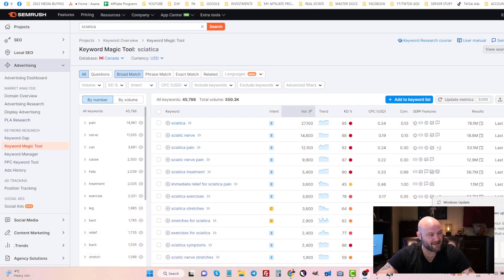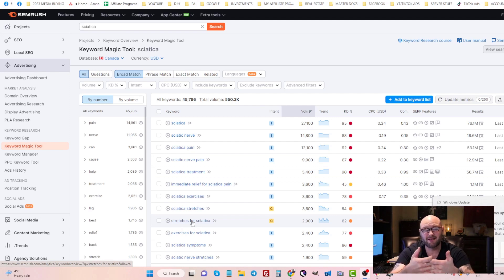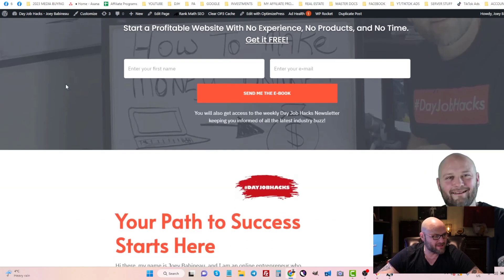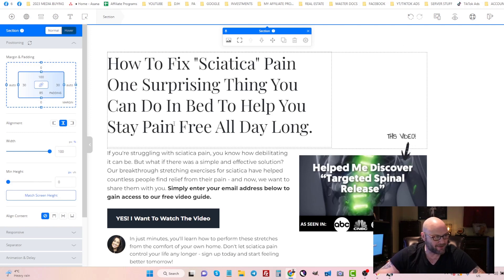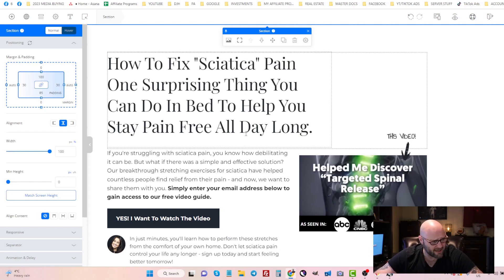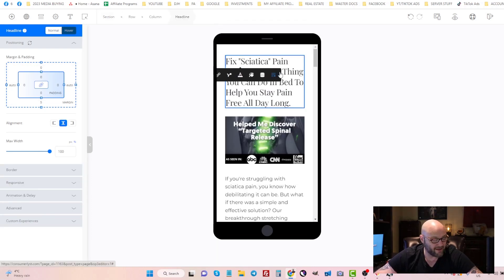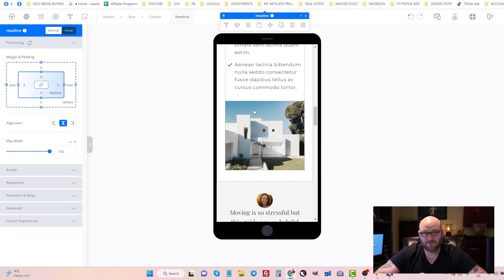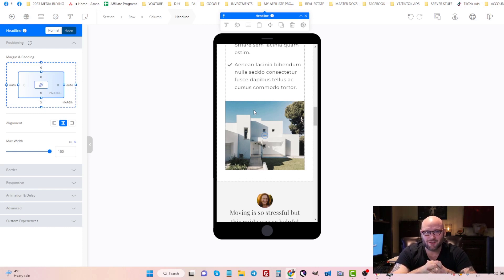$1000 a Day Google Ads Affiliate [Part 3] - Landing Pages That Convert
Are you looking to boost your affiliate marketing sales with Google Ads? Look no further! In this video, we'll explore the power of landing pages in your affiliate marketing strategy. We'll cover everything from creating effective landing pages to optimizing them for maximum conversions. With our expert tips and tricks, you'll be able to create landing pages that not only attract clicks but also convert those clicks into sales. So if you're ready to take your affiliate marketing game to the next level, tune in now!